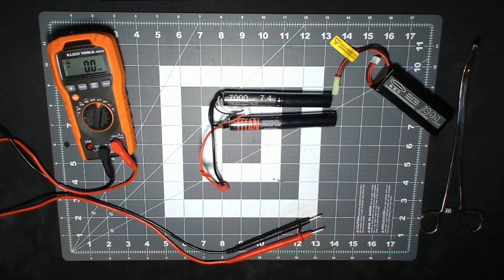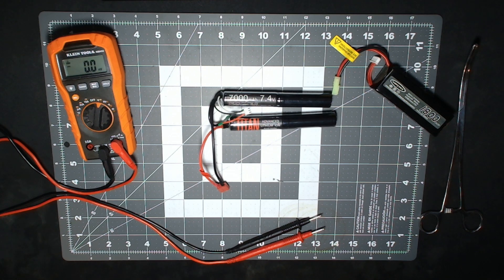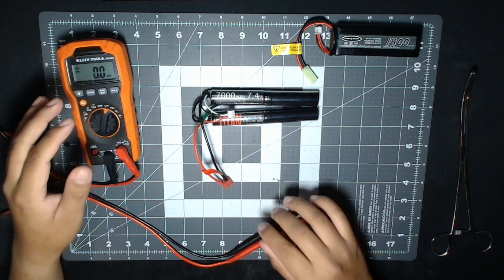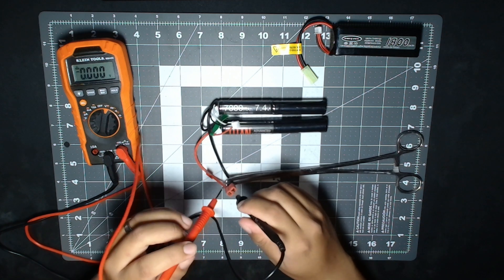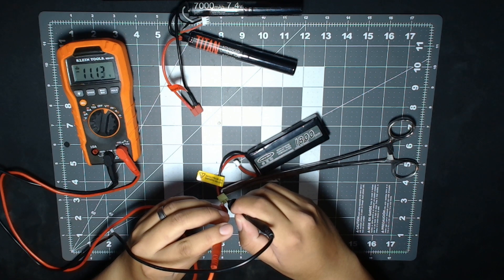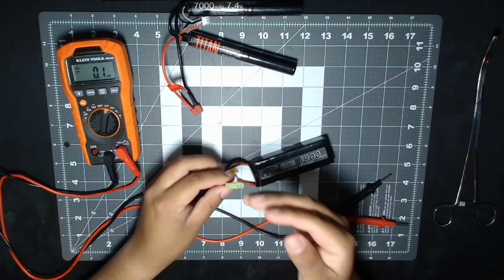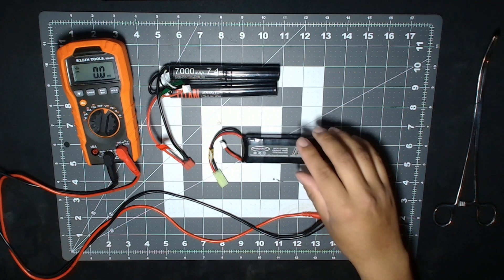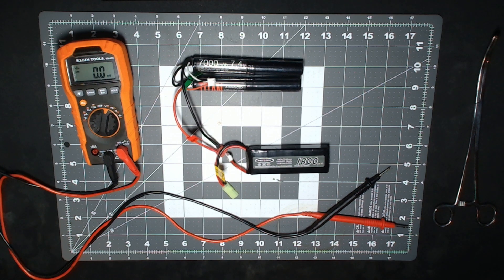How to Check Airsoft Batteries! - Examples/Tips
Hey Everyone.
Did a quick little overview about airsoft LiPo batteries and just any battery in general and how to check them if you are encountering issues. These methods are not specific to airsoft batteries since they methods stem from just checking about battery in general. Hope this helps and if you need further help or have any questions, drop it down below in the comment section.

Klein Voltmeter

Inline Amp meter
Balance port reader